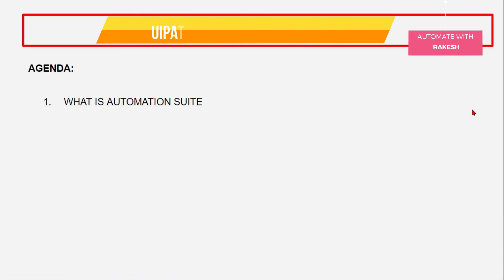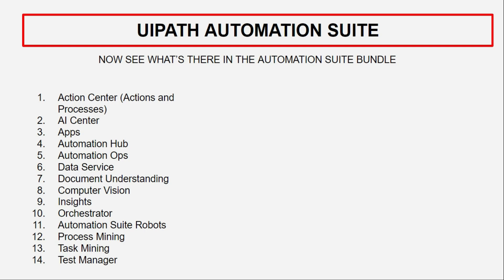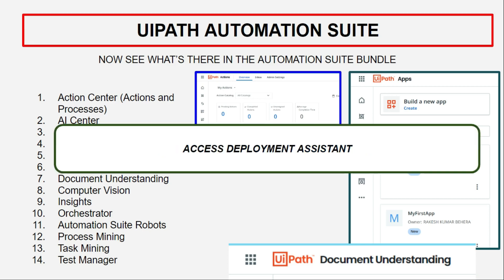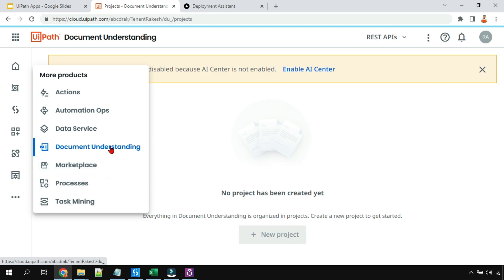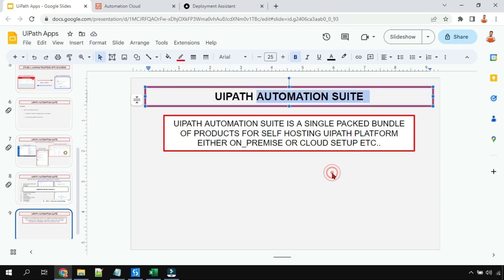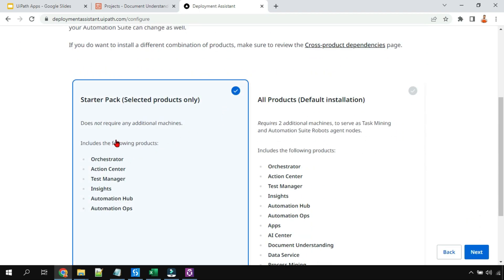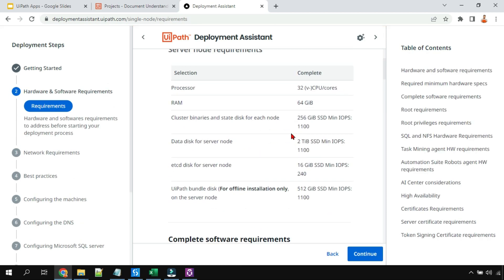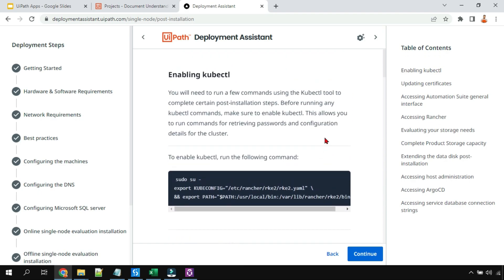UiPath Automation Suite | What is UiPath Automation Suite and It's Products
If you need UiPath Automation Suite and wish to learn more around all the  Automation Suite products of UiPath than this video will help you! I am also going to show the deployment assistant of uipath which helps installing uipath automation suite at ease.